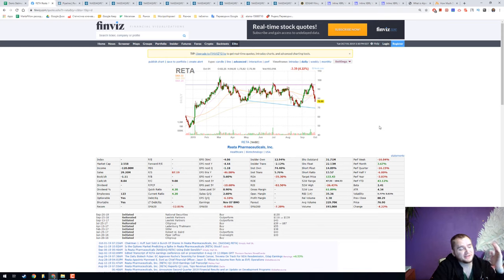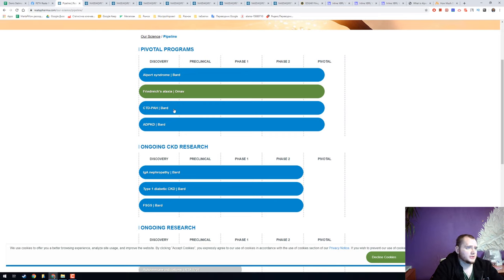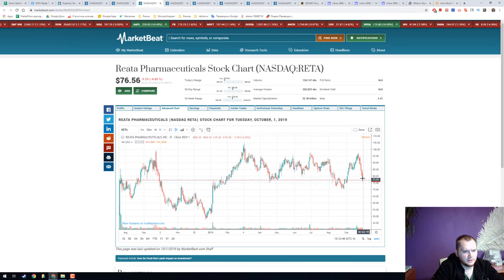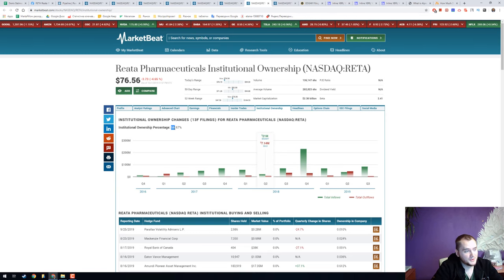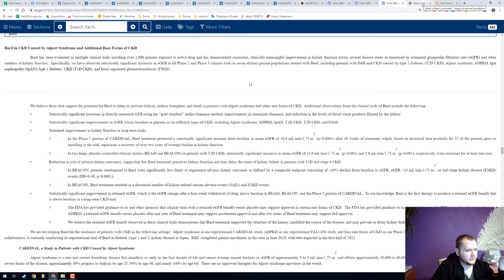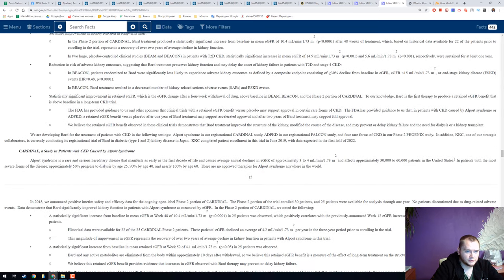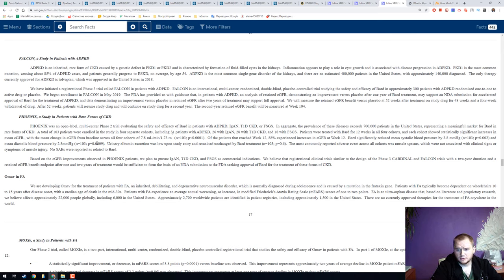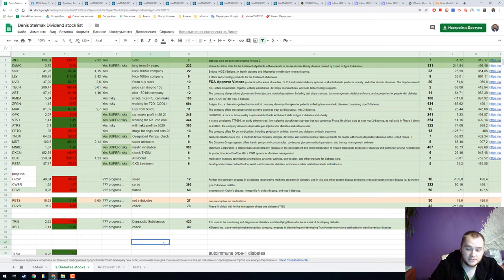Reata Pharmaceuticals market stock research📈, should we buy $RETA?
The Company’s mission is to develop innovative therapies that change patients’ lives for the better.  The Company focuses on developing small-molecule therapeutics with novel mechanisms of action for the treatment of severe, life-threatening diseases with few or no approved therapies.  The Company’s lead product candidates, bardoxolone methyl (Bard) and omaveloxolone (Omav), activate the transcription factor Nrf2, which plays an important role in regulating the cellular response to injury.  By activating Nrf2, Bard and Omav normalize mitochondrial function, restore redox balance, and resolve inflammation.  The Company has fully enrolled two registrational clinical trials: CARDINAL, studying Bard in chronic kidney disease (CKD) caused by Alport syndrome, and MOXIe, studying Omav in Friedreich’s ataxia (FA).  CKD caused by Alport syndrome and FA are rare, serious diseases with no approved therapy.  The Company designed CARDINAL and MOXIe based on the results of earlier clinical studies and guidance from the FDA on a potential path to approval.  The Company expects to have top-line data from both of these clinical trials in the second half of 2019.  With each of these indications, FDA approval may provide expansion opportunities into other related indications.  The Company is also conducting two additional registrational trials, CATALYST, to study Bard in patients with a rare and serious form of pulmonary arterial hypertension caused by connective tissue disease (CTD-PAH) and FALCON, to study Bard in patients with autosomal dominant polycystic kidney disease (ADPKD).  The Company expects to have top-line data from CATALYST during the first half of 2020 and initiated enrollment in FALCON in May 2019.  The Company expects its current cash to fund its operations through data readouts for CARDINAL, MOXIe, and CATALYST.  In addition to its lead programs, the Company is currently exploring a battery of additional clinical and preclinical programs in diseases that may include meaningful expansion opportunities for Bard and Omav.